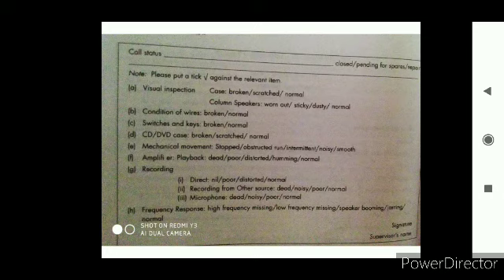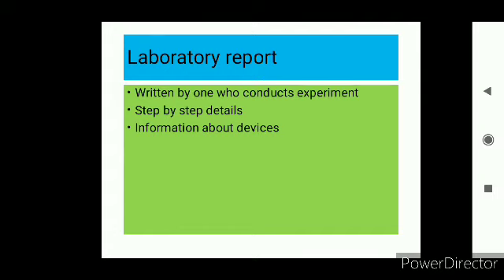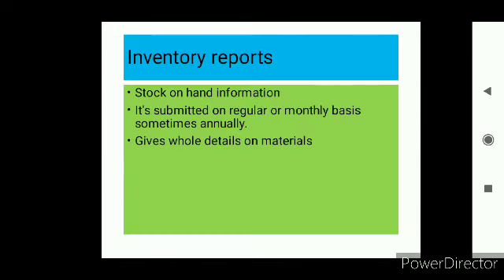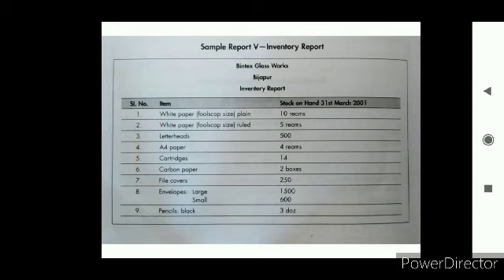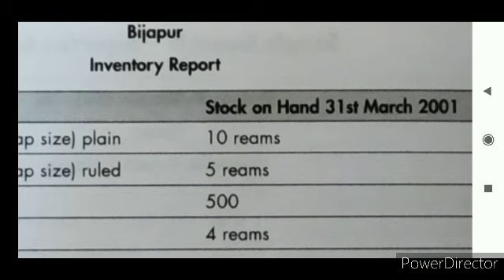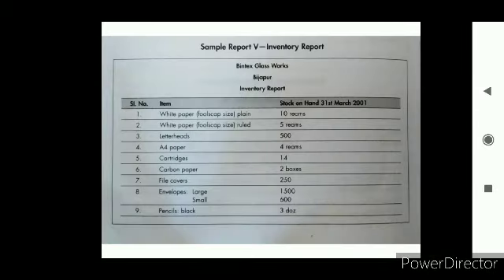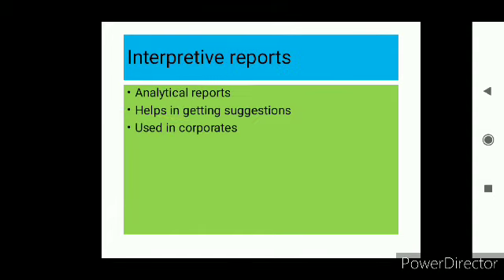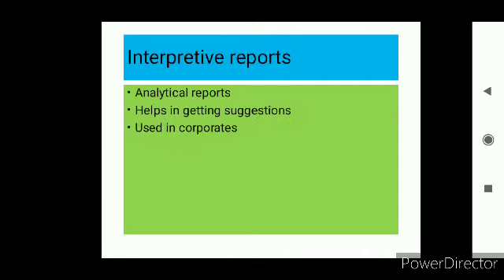18egh28 By Prof. Mallika Ulvekar Report writing part 2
Thank you to Oxford University press for publishing such excellent content which is so understandable. I have utilized communication skills II book in making this video content